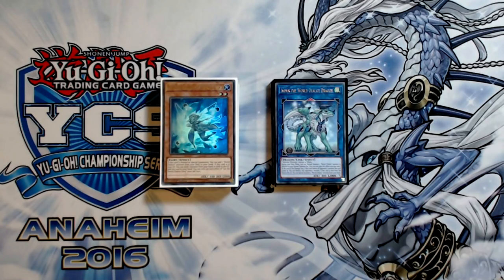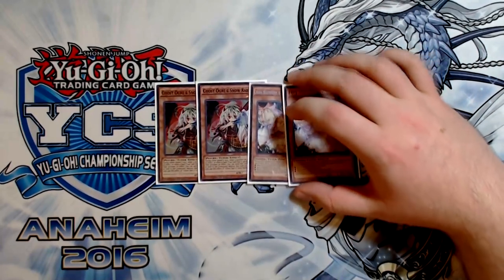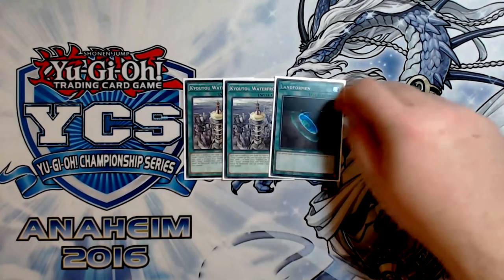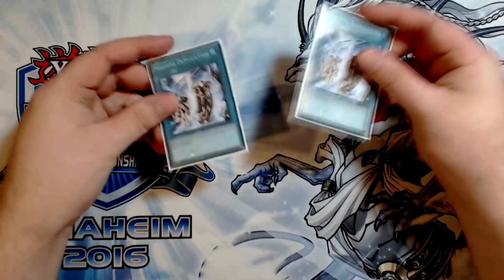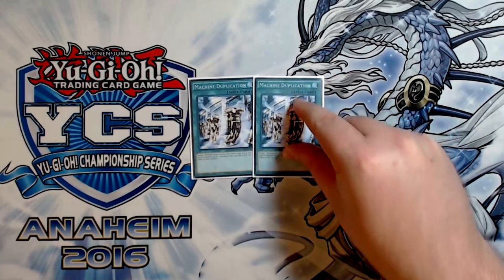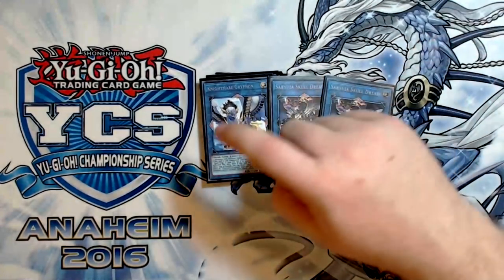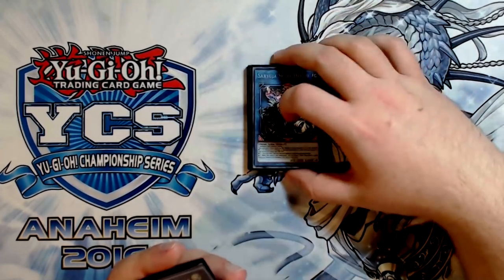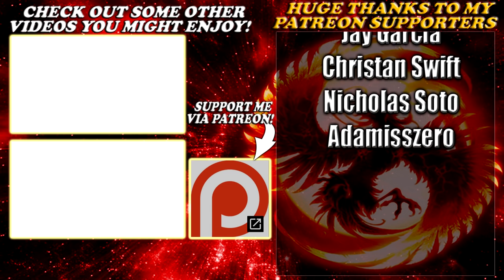WORLD CHALICE Yu-Gi-Oh! Deck Profile 2018 (Post-FLOD)